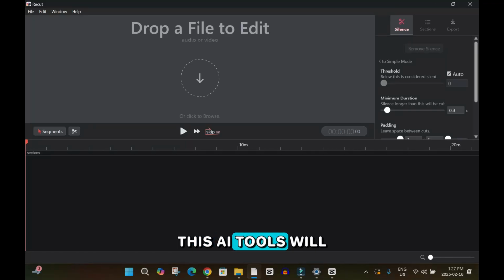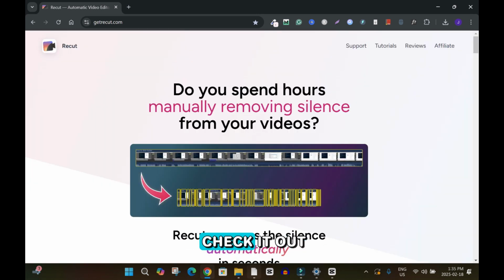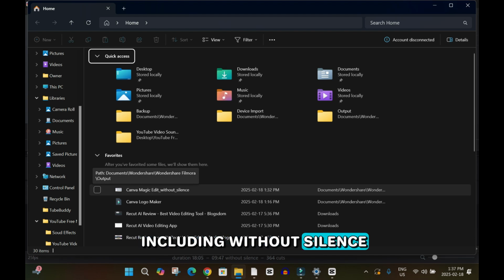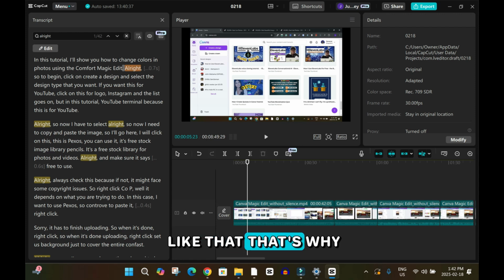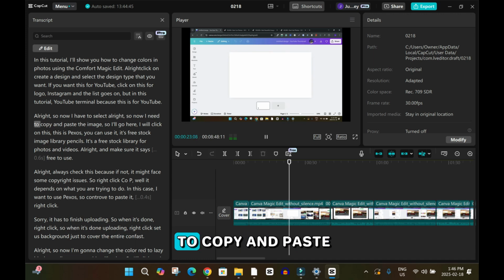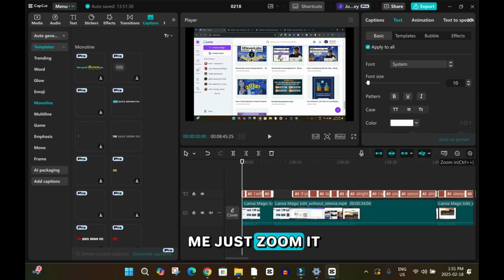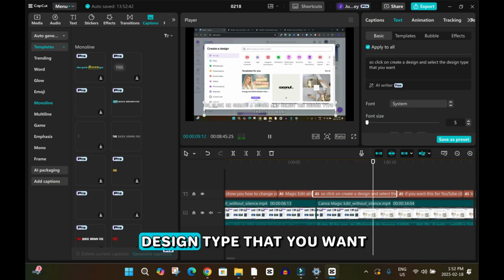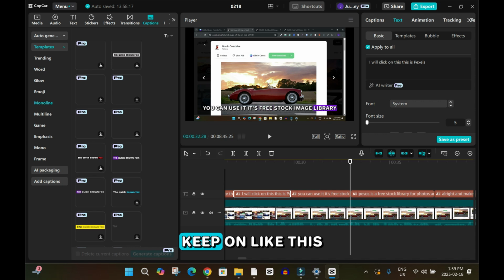These AI Video Editing Tools Will Save You HOURS of Work!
The best AI video editing apps for YouTube are now available. These AI video editing apps will help you edit your YouTube video fast. Best video editing apps for YouTube and Podcast. The InVideo AI tool is excellent, but this tool will save you more editing time manually.